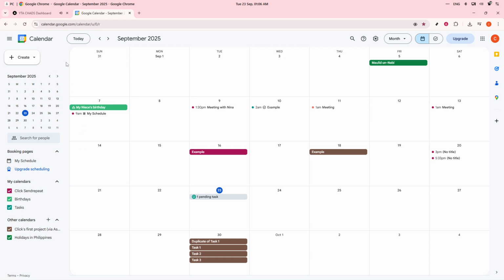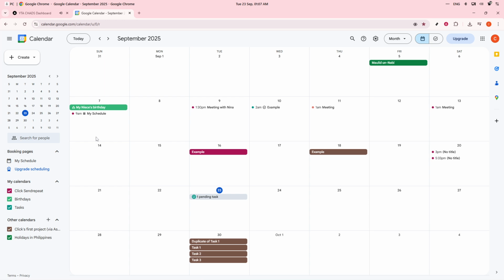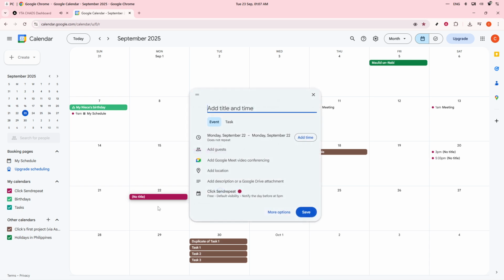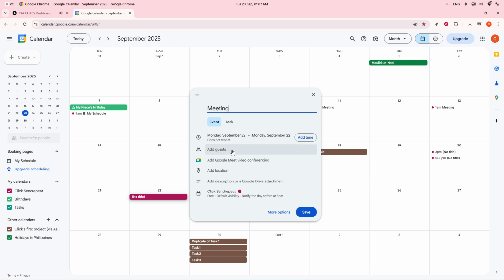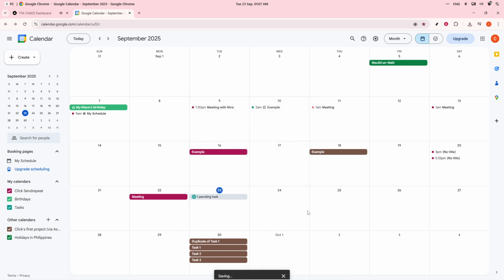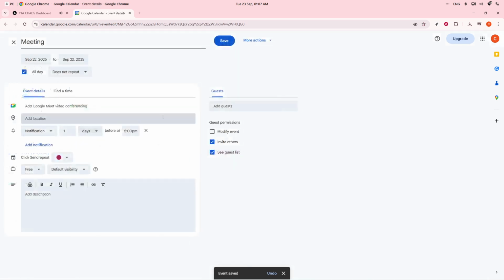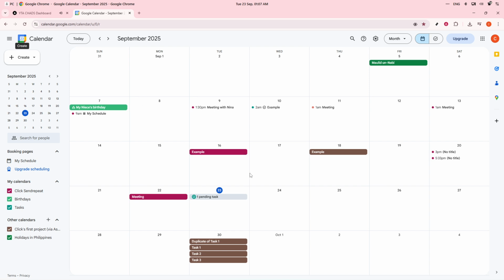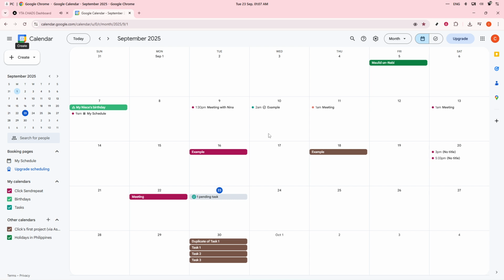How to Use Google Calendar for Scheduling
Google Calendar is more than just a place to store dates—it’s a powerful scheduling tool that can transform the way you organize your time. In this comprehensive 2025 guide, you’ll learn how to use Google Calendar for scheduling everything from work meetings and client calls to personal tasks and family events. With features like recurring events, time zone support, color coding, reminders, and integrations with tools like Gmail, Google Meet, and even third-party apps, Google Calendar makes it easy to plan your day, week, or month with precision. This tutorial walks you through creating and managing events, setting availability, sharing calendars, and using advanced tips to streamline your scheduling process. Whether you’re a business owner managing team projects, a student organizing study sessions, or a busy professional balancing multiple commitments, Google Calendar gives you the flexibility and clarity to stay on top of your schedule, save time, and eliminate the chaos of double-bookings.